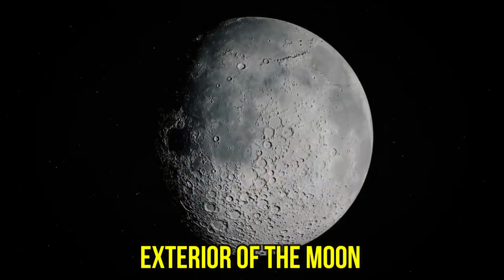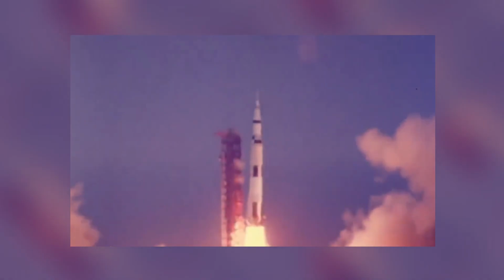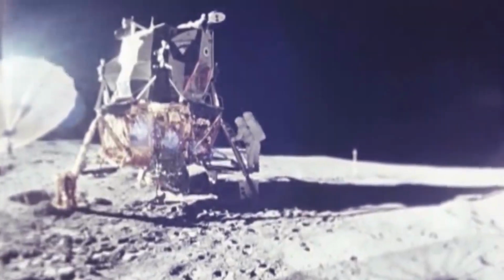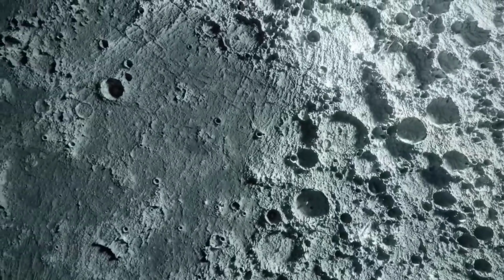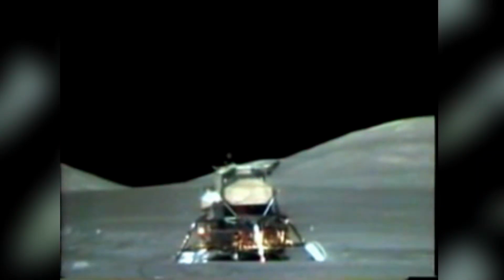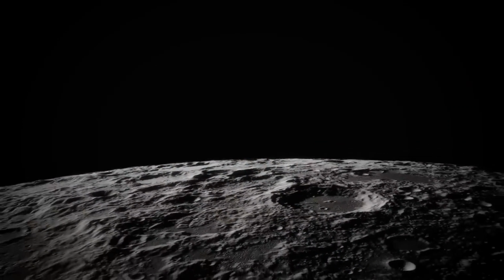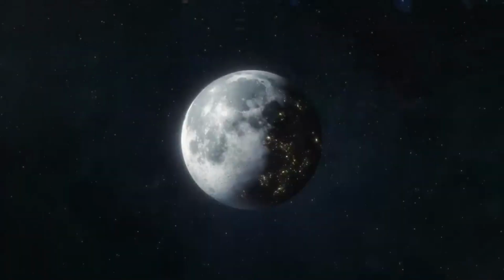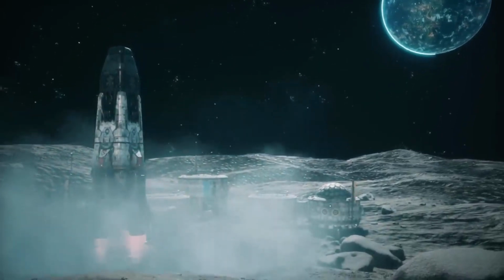Strange Things are Happening To The Moon!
Our celestial companion, the Moon, has long captivated humanity with its ethereal glow and celestial influence. But beneath its serene exterior, strange and unexplained phenomena are unfolding, challenging our understanding of this familiar yet enigmatic orb.

Join us on a captivating journey as we delve into the mysteries surrounding the Moon's peculiar behavior. Discover the truth behind moonquakes, the seismic tremors that ripple through its surface, and explore the perplexing effects of the Moon's extreme temperature swings.

Uncover the secrets of the Moon's hidden symphony, as we decode the seismic vibrations that echo through its depths. Investigate the differences and similarities between moonquakes and earthquakes, and learn how our lunar neighbor responds to celestial impacts and gravitational forces.

Peer into the future of lunar exploration, as we examine the potential impact of human activity on the Moon's delicate environment. Understand how our presence on the lunar surface could amplify seismic activity and influence the Moon's delicate equilibrium.

Embark on this cosmic adventure and unravel the enigmas that lie beneath the Moon's tranquil façade. Prepare to be amazed as we uncover the strange and fascinating secrets of our closest celestial neighbor.